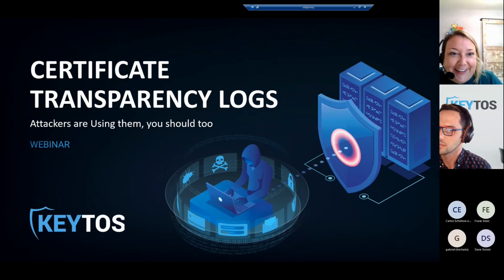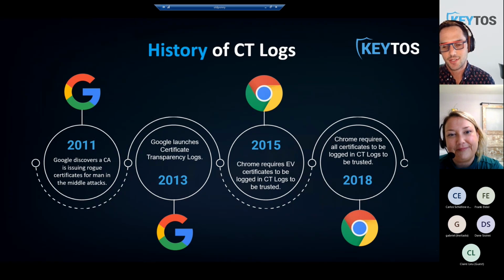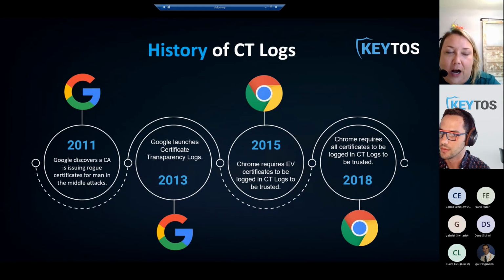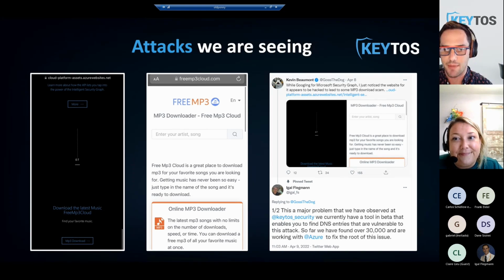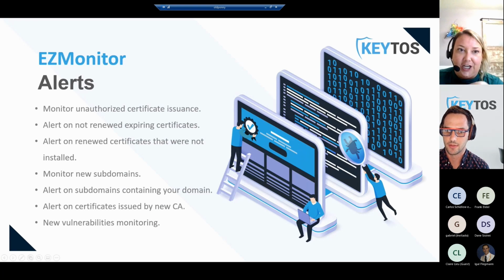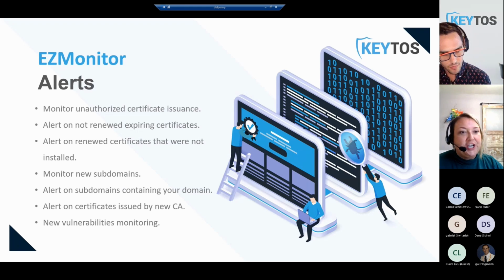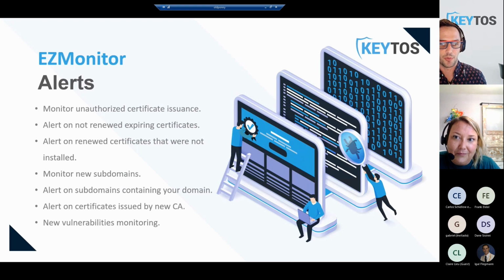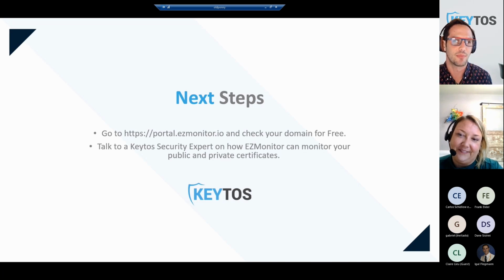Certificate Transparency Logs: Attackers are using them, you should too!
Join us for our security webinar "Certificate Transparency Logs: Attackers are using them, you should too!". In this webinar we talk about what are certificate transparency logs, and how you should use them to protect your organization as well as how they can help you prevent your next outage.